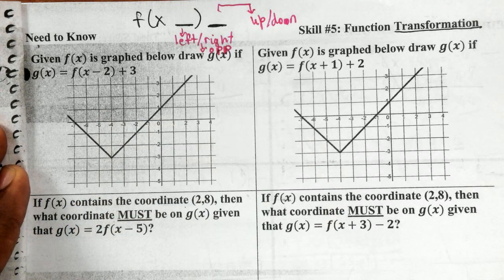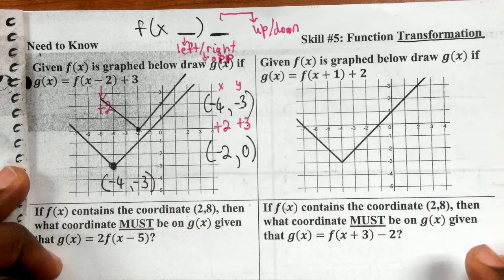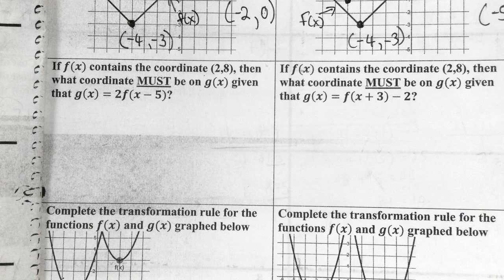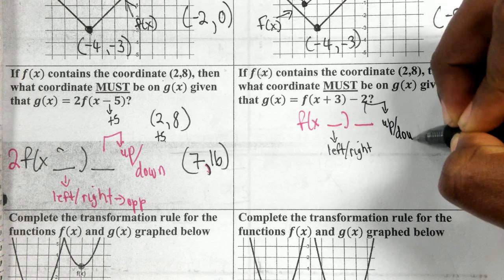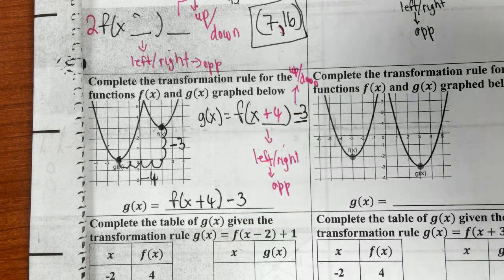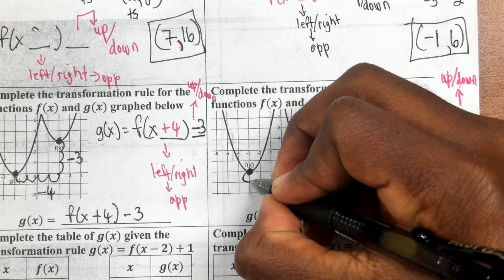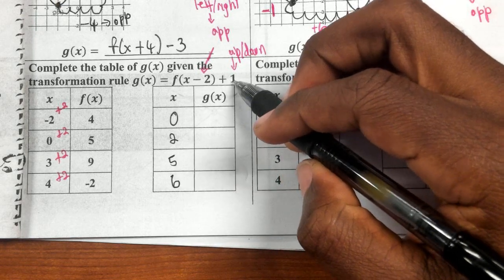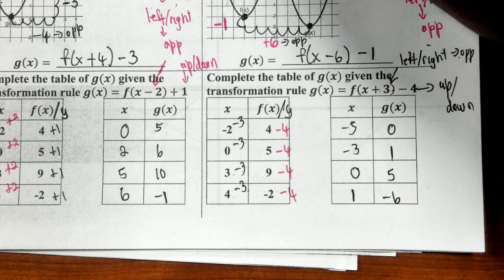Edulastic Review Day 5